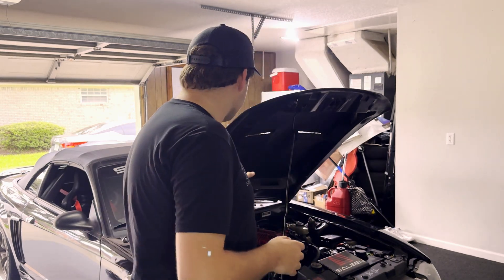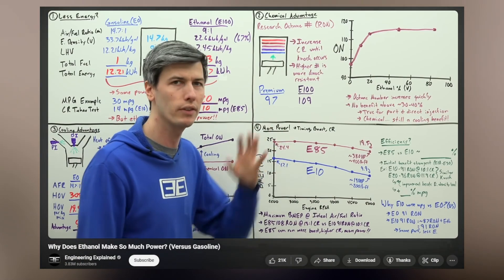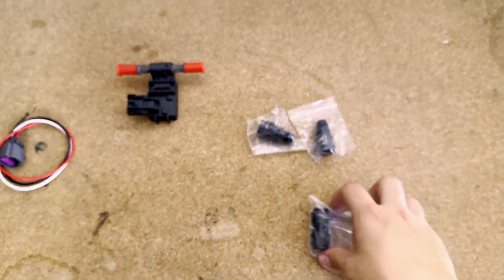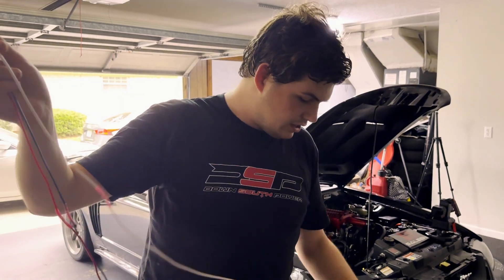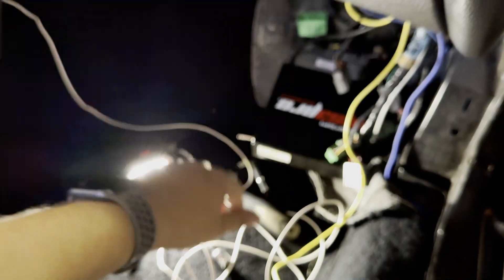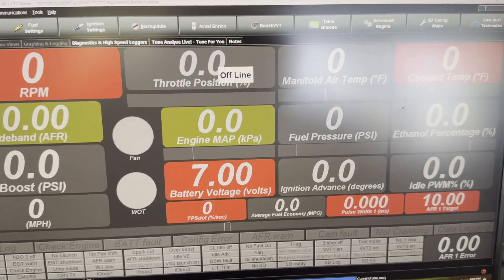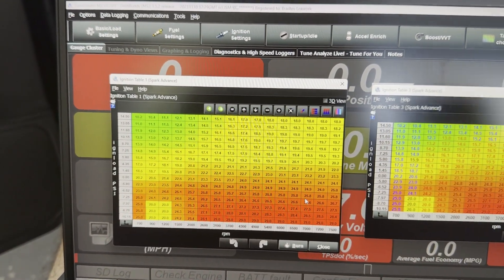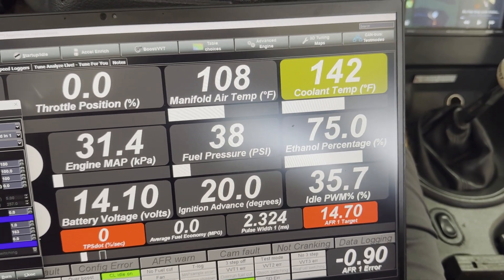Installing a Flex Fuel Sensor is Easier than You Think!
In this second episode of Mustang Week Prep, we install a Flex Fuel Sensor to put my worries of finding an E85 station up north to rest! Now we can run pump gas, E85, and anything in between!